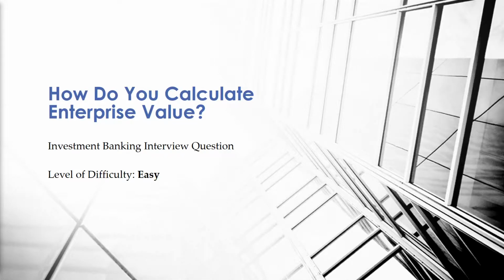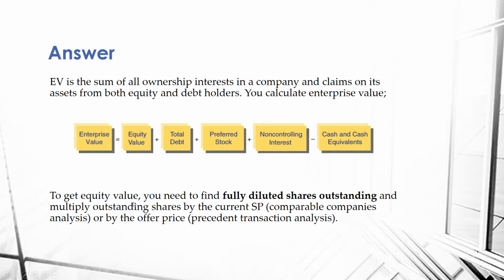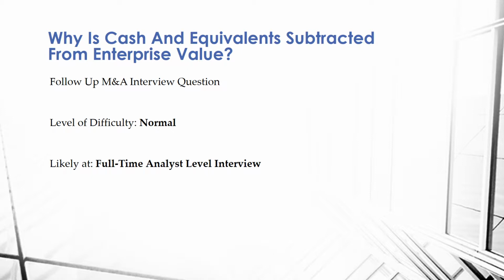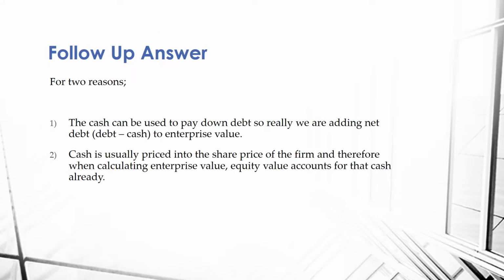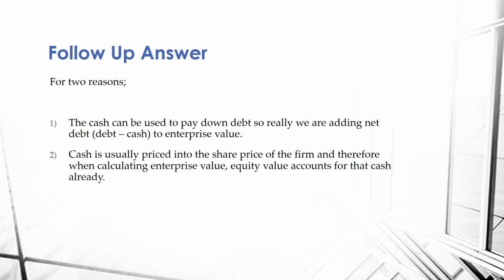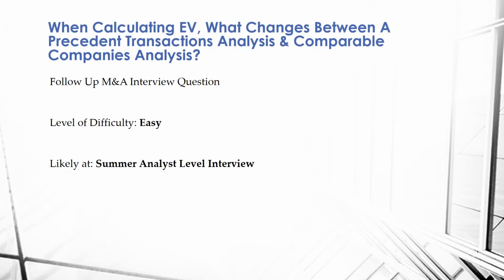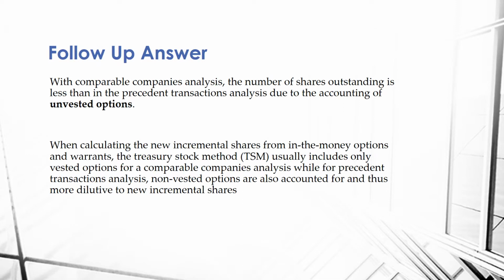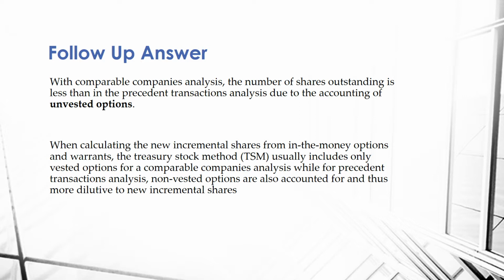Mock Investment Banking Interview Questions – Enterprise Value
Mock Investment Banking Interview Questions;
- How Do You Calculate Enterprise Value?
- Why Is Cash And Equivalents Subtracted From Enterprise Value?
- When Calculating EV, What Changes Between The Precedent Transactions Analysis & Comparable Companies Analysis?